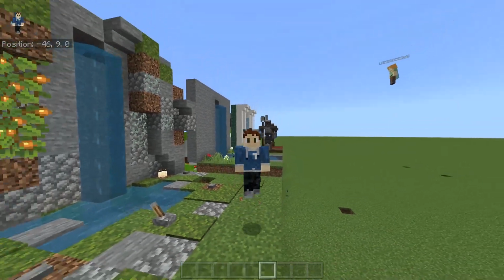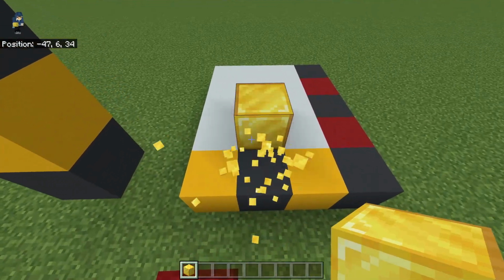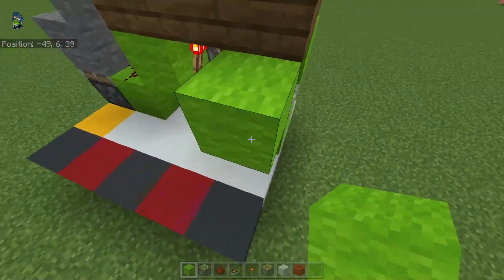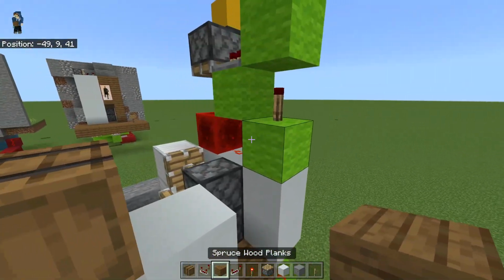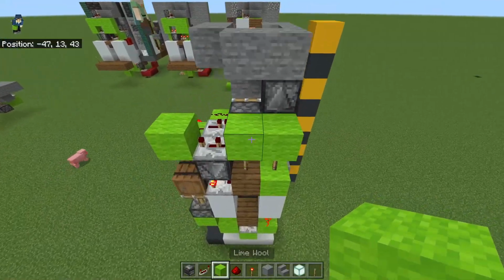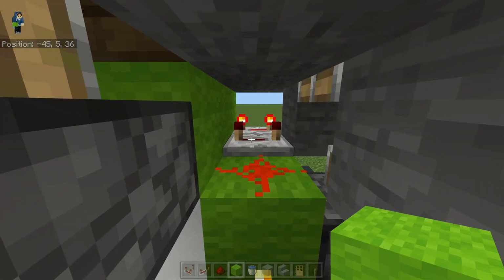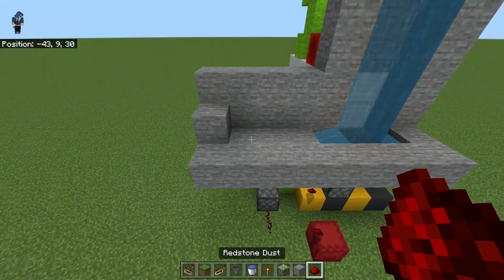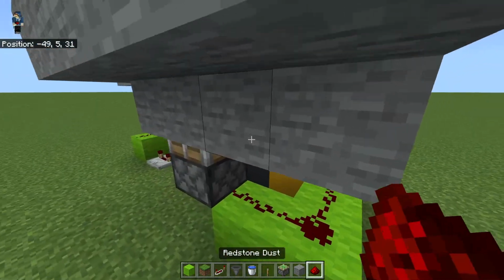The HIDDEN WATERFALL DOOR [Minecraft Bedrock 1.20] +Tutorial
Today I'm Showing YOU how to make batman's hidden waterfall door in Minecraft bedrock! This works for PE, Windows 10, Xbox, PlayStation and Nintendo switch!
It works on all versions of the game including 1.20!

😁-HELLO everyone! my name is Tomco and welcome to another video!

▶-If you found this video helpful or you enjoyed it then please consider subsribing! ITS FREE!

0:00 Intro
0:22 Showcase
2:49 Item list and dimensions
4:24 Tutorial